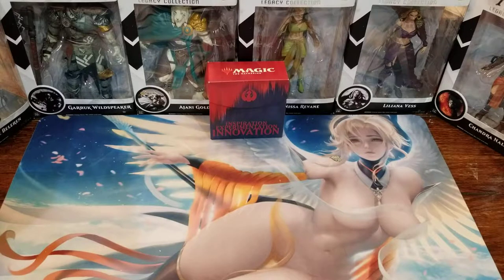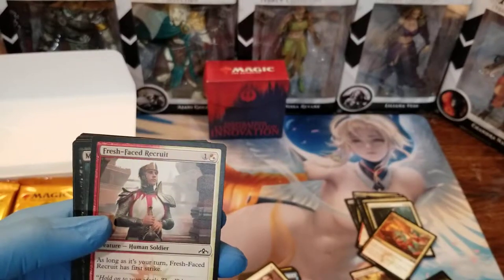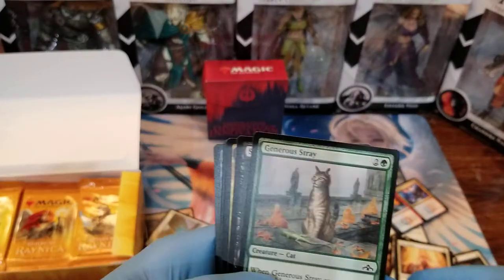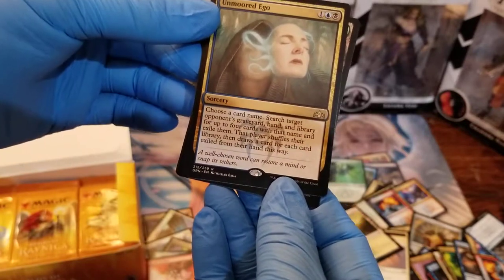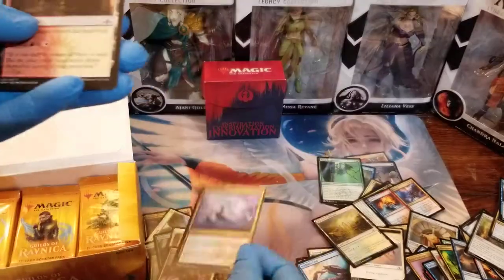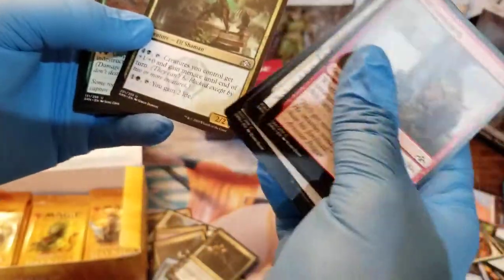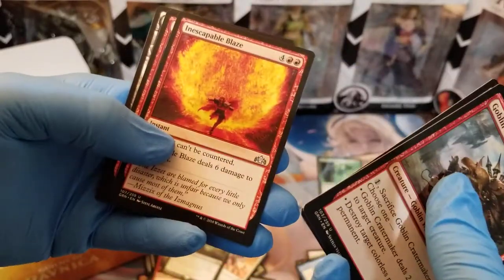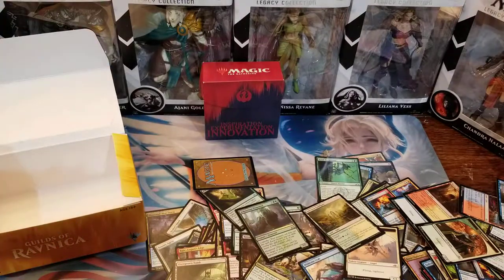Magic The Gathering "Guilds of Ravnica" Booster Box Openings!!!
I'm Opening all the Boosters looking for those Shock Lands!!!